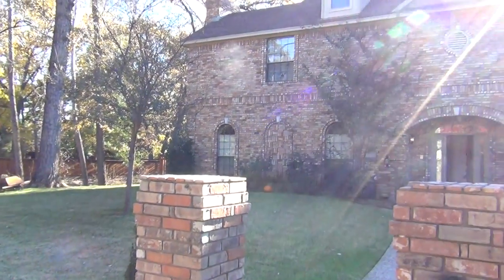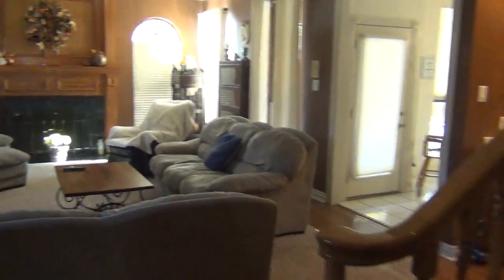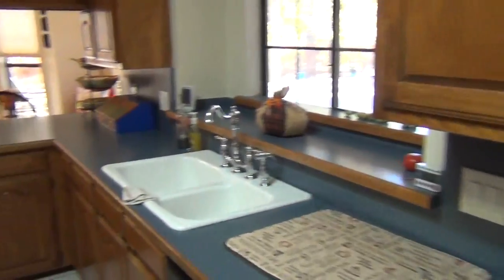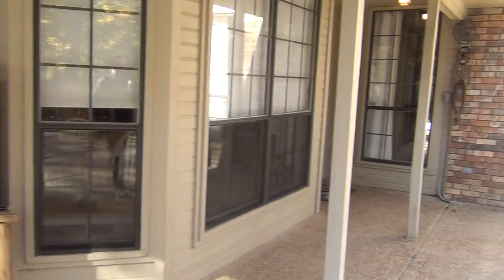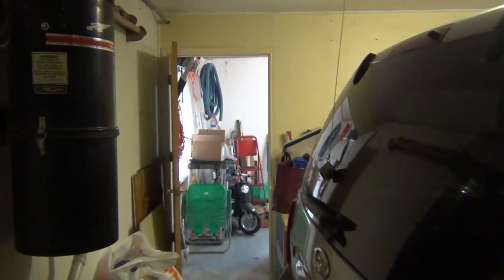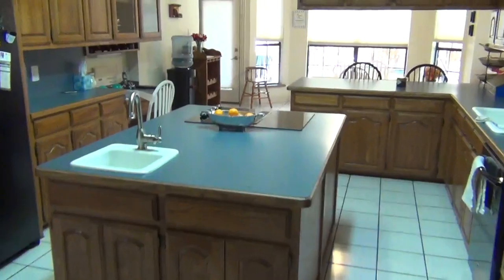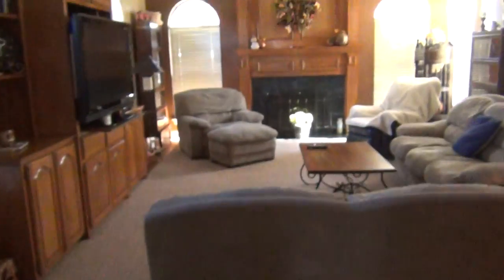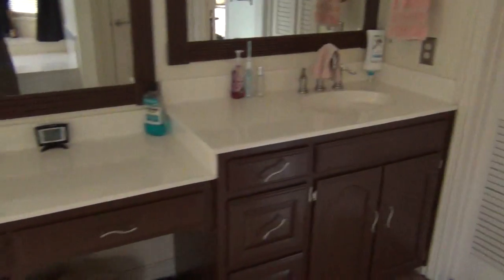3712 Granada Trail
3712 Granada Trail
Denton, Texas